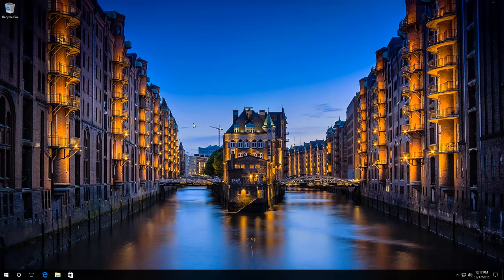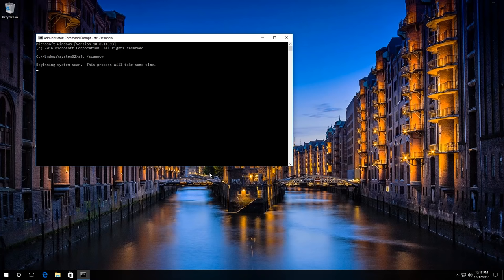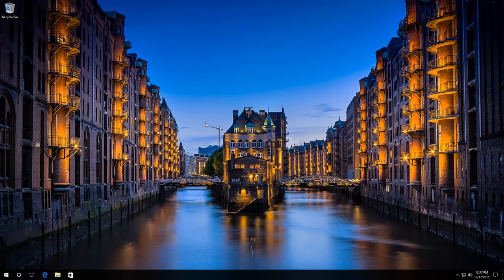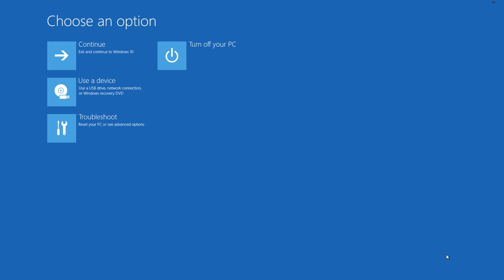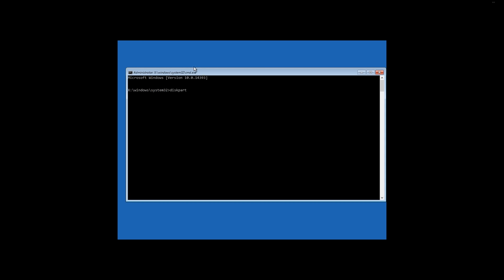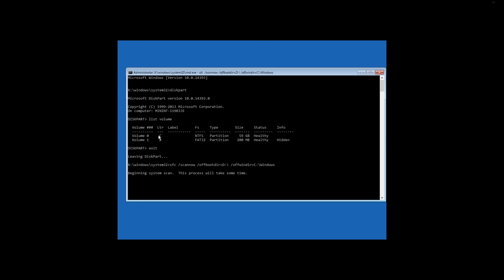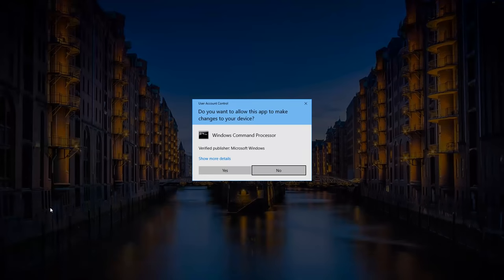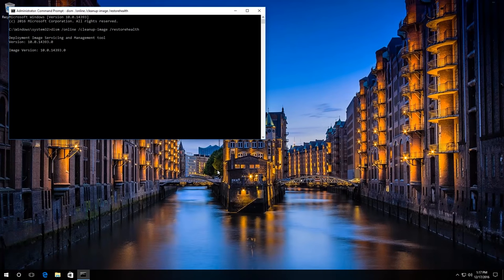How to Recover Windows 10, 8, 7 System Files (SFC, DISM)⚕️📁💻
👍 Watch how to fix damaged or deleted system files in Windows 10. It can happen because of their incorrect use by the operating system, because of hardware failures or system errors, as well as because of malware activity.

Content:
0:00 - The first way
1:18 - Second way
4:21 - Third way

There are several ways to fix system files in Windows 10. The first method is to use the command sfc /scannow in the command prompt started by the administrator. To do it, right-click on the Start button and click on Command Prompt (Administrator), then click Yes. Then, type in the command sfc /scannow, press Enter and wait for the process to be completed. The disadvantage of this method is that Windows 10 may be unable to correct some of the found damaged files because they are being used by the system. Now, in my case the scanning is over and Windows has found no integrity violations.

Unlike the first method, the second one doesn’t have such disadvantage. To use it, start the command prompt in Windows 10 recovery mode. You can go to the recovery mode with the help of a previously created recovery drive or flash drive, where in the second screen you need to select System Recovery, and then click on Restart in the system blocking window while holding down the Shift key. I will use the last variant. To do it, go to the Start menu and click on the User account and then on Exit. In the system blocking window click on Power and then on Restart while holding down the Shift key. In the recovery mode, click on Troubleshoot / Advanced options / Command prompt. If you are using a recovery drive or a boot disk or a flash drive to get into the recovery mode, you will not be required to enter user name and password. If you are using the same method as I am, then you will have to enter the administrator’s password. Click on the User account and enter the password.

When in the recovery mode, you cannot just enter the command sfc /scannow, because the drive letter for the disk containing the operating system could be changed. To know what drive letters are there at the moment, enter the command “Diskpart,” press Enter and follow it by “list volume.” Press Enter. Now, we are interested in the following drives: the system reserved disk (containing the bootloader) - in my case this is drive C, and the drive with Windows operating system - in my case this is drive D. After we have learned it, type in the command Exit, press Enter, and add the following command: “sfc /scannow /offbootdir=C:\ /offwindir=D:\Windows” and press Enter. In this case, damaged system files are found and fixed. In some cases, this process can take up quite a long time. It may seem to you that the command prompt is frozen and doesn’t respond, but you’re wrong. In my case, after the scanning is complete we can see the report that no damaged system files have been found.

The third method: run the command prompt as administrator and enter the following command: "dism /online /cleanup-image /scanhealth (with the key "/scanhealth" system files will be checked for errors and the corresponding report will be shown). Or you can enter the key "/restorehealth” which runs both the scanning and automatic correction of errors. Press Enter and wait. It may seem to you that the command prompt is frozen and doesn’t respond, but you’re wrong. This process can take up from 15 minutes to over an hour.